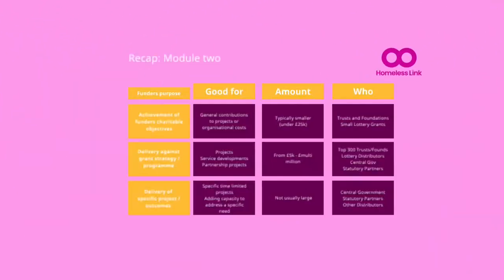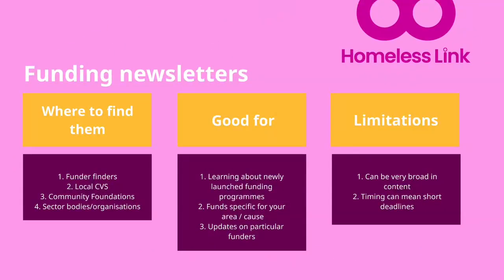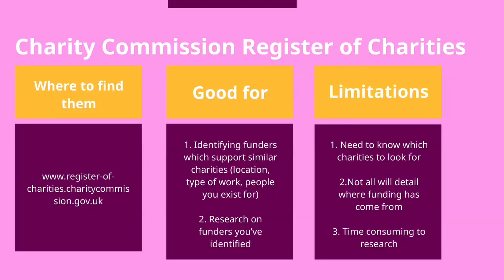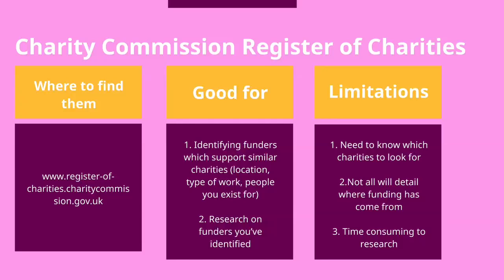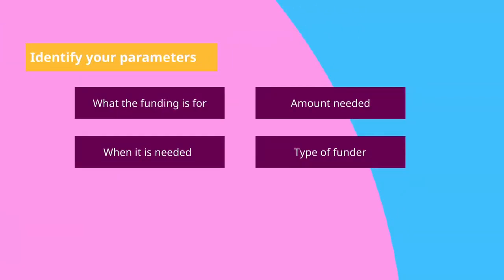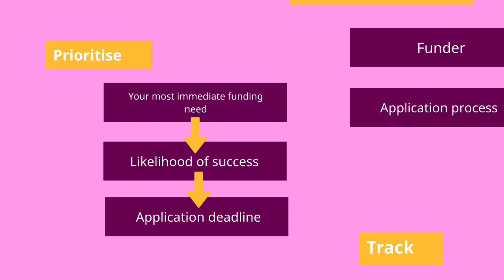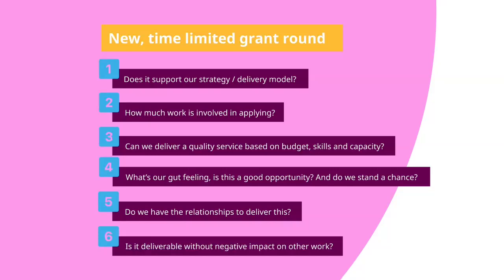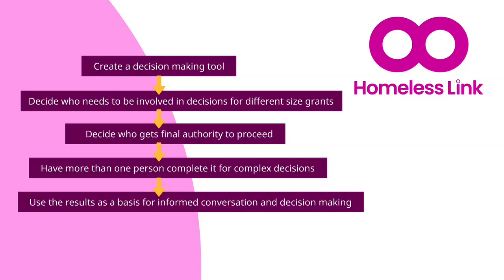Module 3: Effective Planning for Grant Fundraising